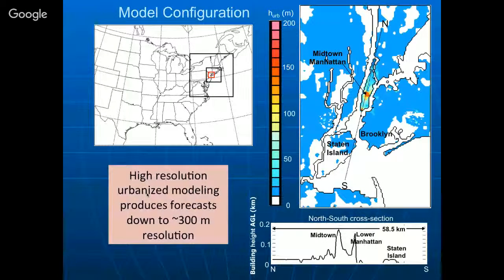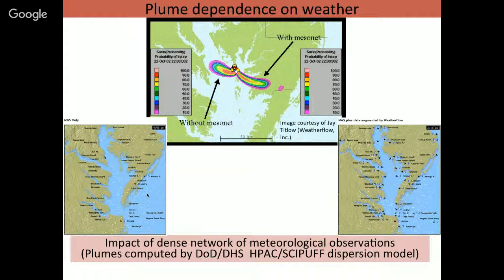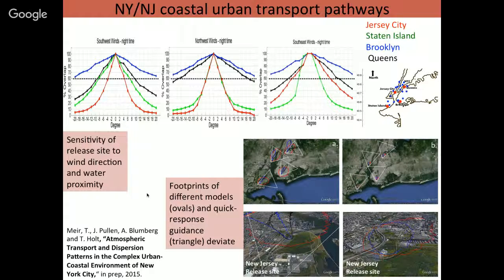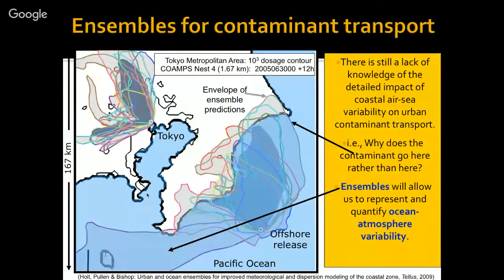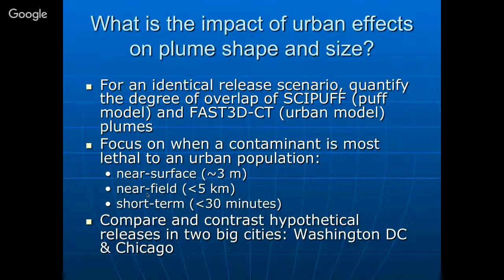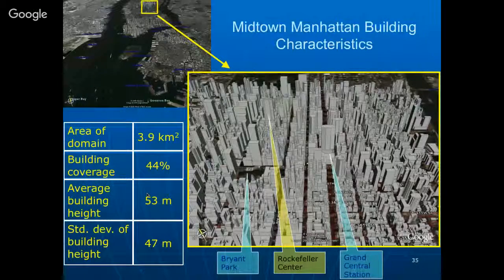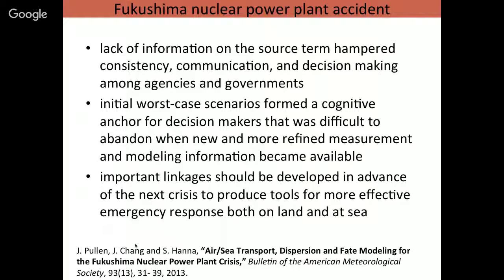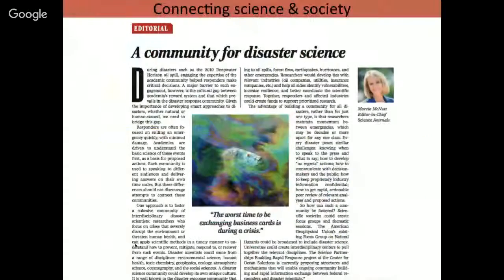Julie Pullen’s seminar at CMCC Ocean-Lab - 15/10/2015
“Coastal urban modeling applications: heat waves and atmospheric transport & dispersion“

Abstract:
Simulations of NYC-area extreme heat events were conducted using a 1-km resolution urbanized meteorological model (the Navy’s COAMPS) and compared with observations.  An examination of the dynamics reveals the unique heterogeneous footprint of high air temperatures in the region.  The mitigating impact of sea breezes is documented during the evolution of the heat waves.

In a related effort, we link the same urbanized meteorological model to the U.S. national plume model capability (the DOD’s HPAC) for chemical/biological/radiological/nuclear (CBRN) airborne contaminant releases.  We evaluate the sensitivity of the resultant plumes to the wind direction, and the release sites’ proximity to water (the New York/New Jersey harbor).  A Computational Fluid Dynamics model at ~3 m resolution is applied to NYC, Chicago and Washington DC and the impact of urban morphology on plume dispersion is explored.